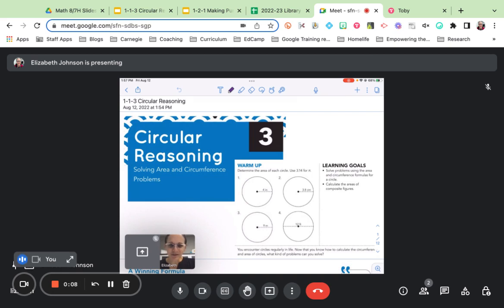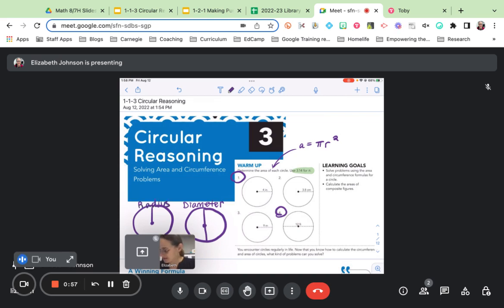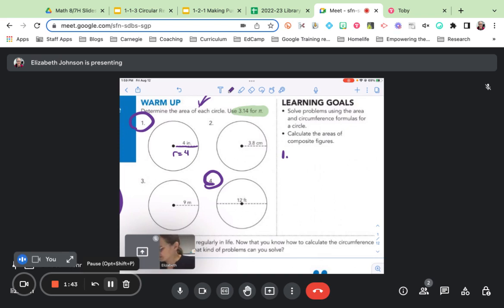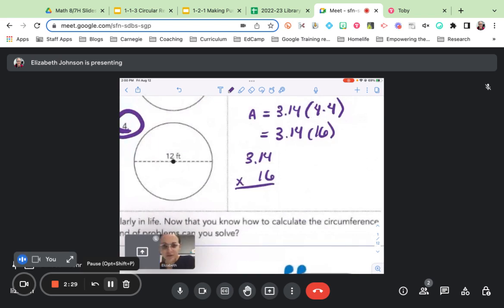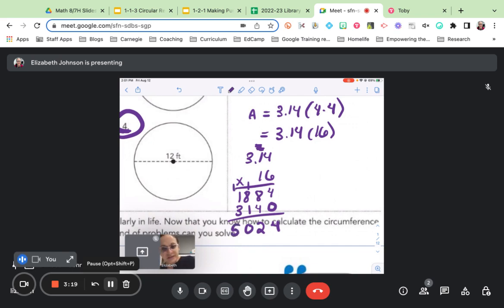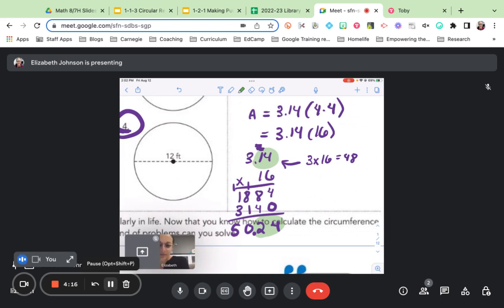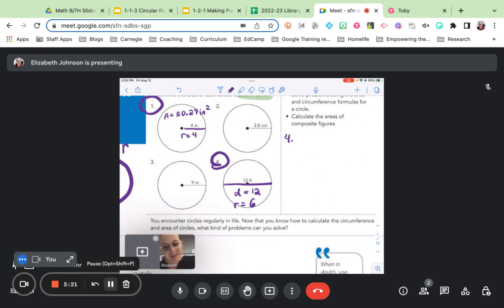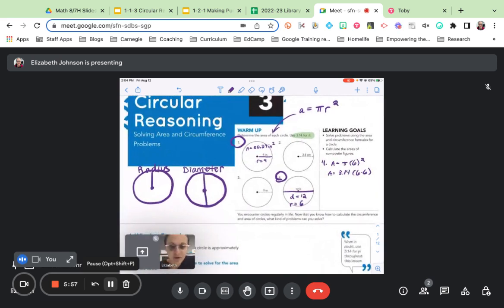Warm Up Math 7 1 1 3